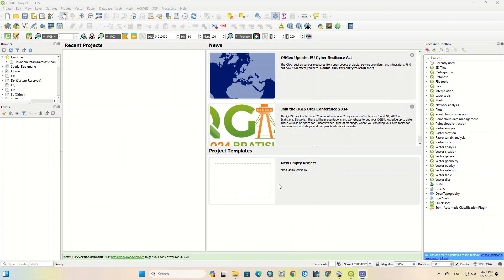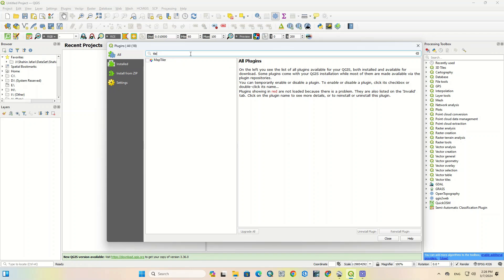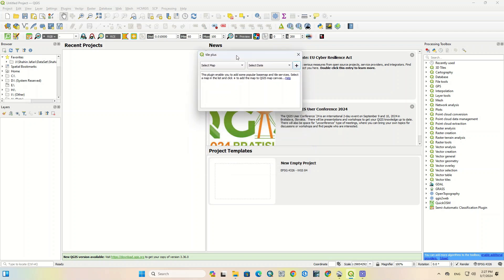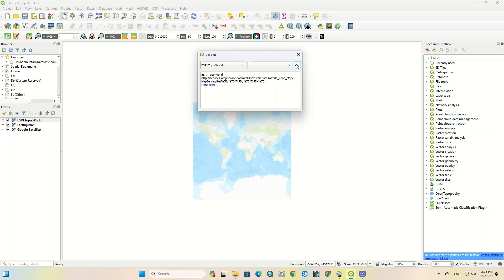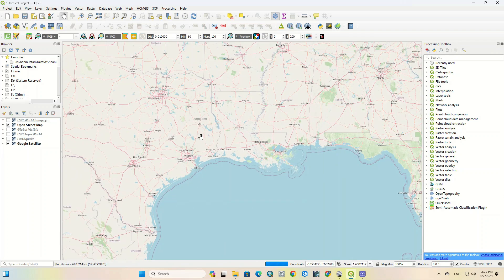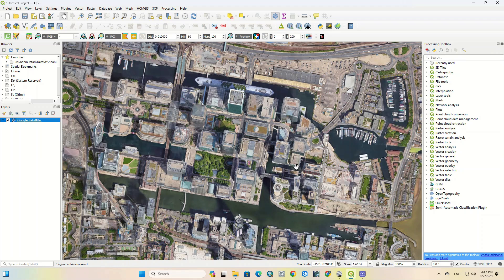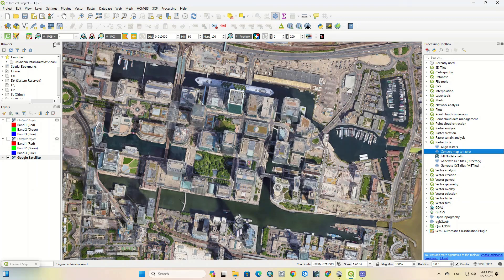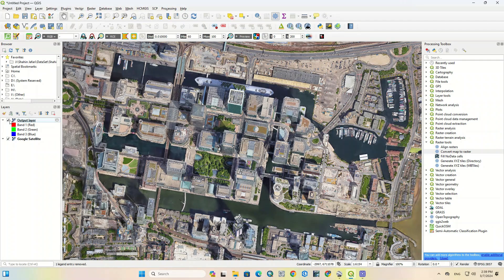Download High-Resolution Satellite Images Using the Tile+ plugin in QGIS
QGIS plugins add additional functionality to the QGIS application. There is a collection of plugins ready to be used, and available to download. These plugins can also be installed directly from the QGIS Plugin Manager within the QGIS application.
One of the applicable plugins is the Tile Plus Plugin. Tile+ enables users to access some popular base maps and tile map services directly from QGIS. This plugin provides quick access to some popular base maps such as OSM, Google, Bing, Stamen, Global infrared, sea surface temperature, rain rate, etc.
in this tutorial, we used the Tile+ plugin in QGIS and showed you how to download and use this useful plugin, hope you find it helpful.

- Download DEMs in QGIS using the open topography plugin (API Key access) for a specified extent